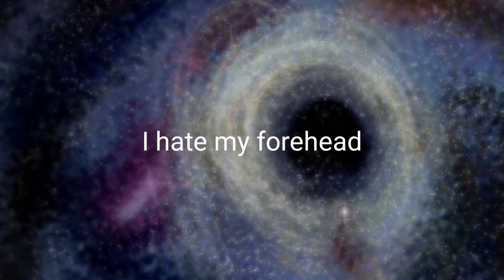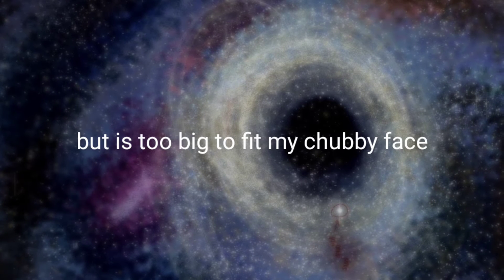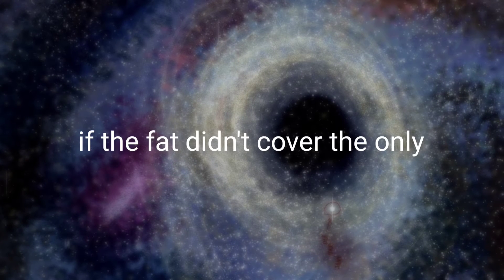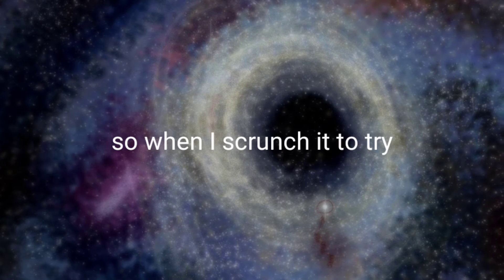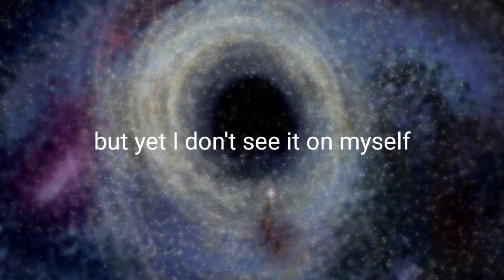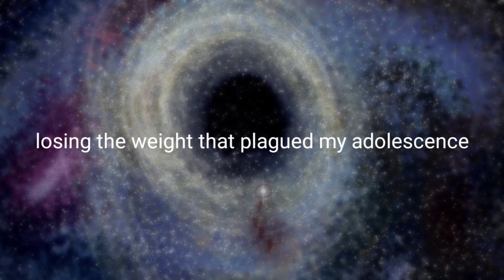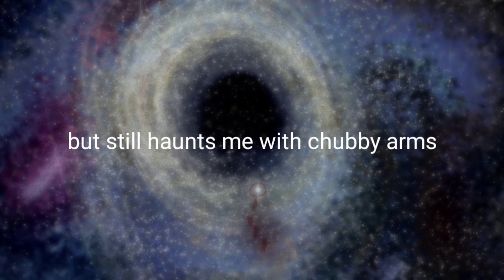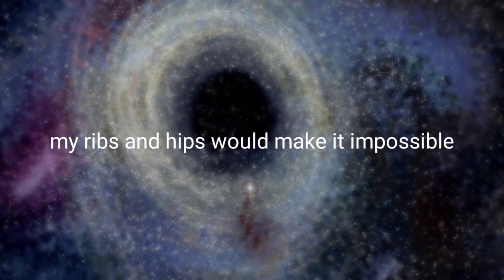Beauty | Spoken Word Poem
This is an original poem from my new book, published in December of 2020, which can be found